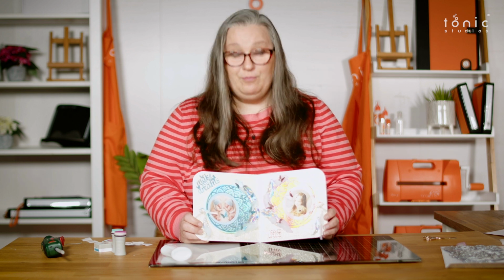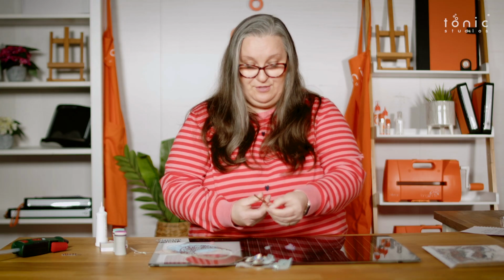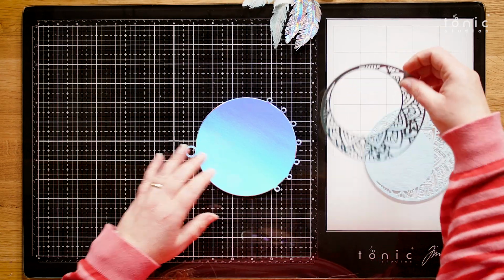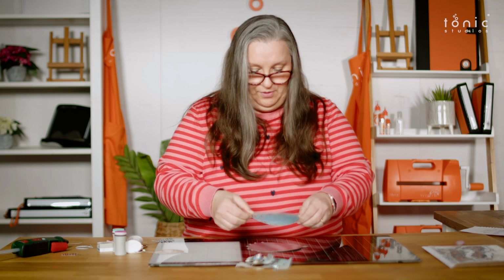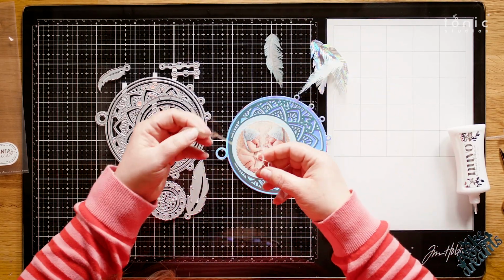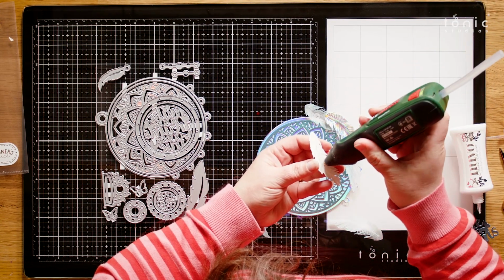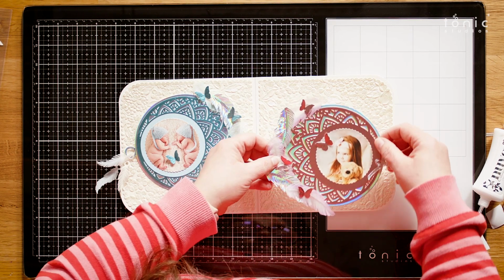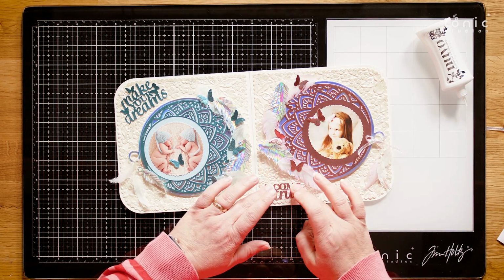Karen makes a memory book page using our new Dreamcatcher die set | Tonic Studios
To celebrate the launch of our Dreamcatcher die set, our In-House Craft Expert Karen Rowland guides you through how to make a beautiful memory book page using this amazing die set.

Karen gives you tips on glueing, keeping your papercraft projects neat and tidy and even what she does when she gets a sticky fingerprint on her projects.